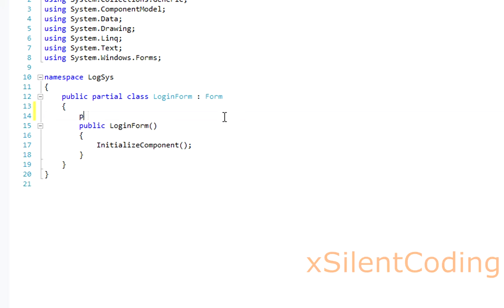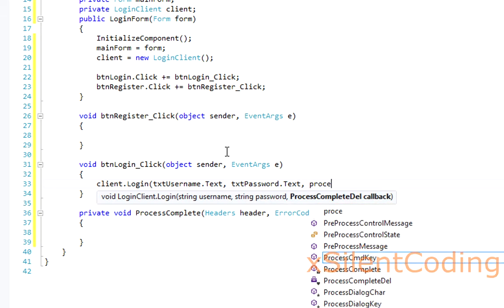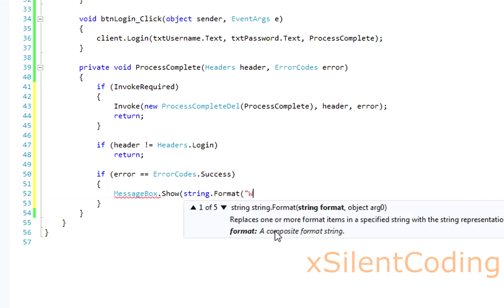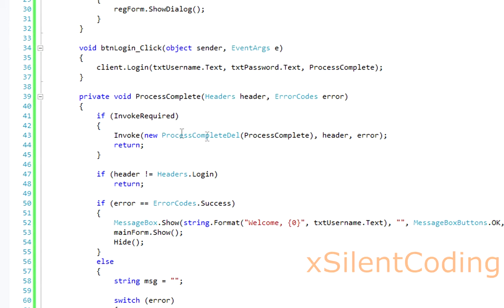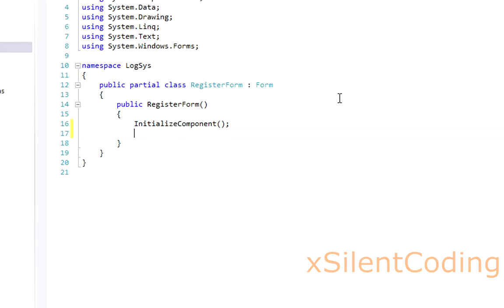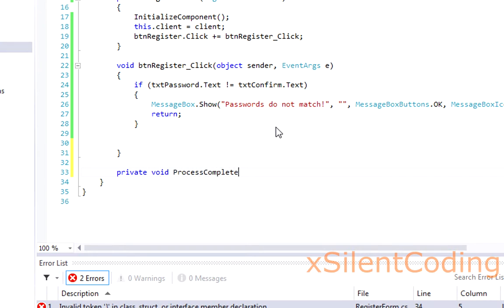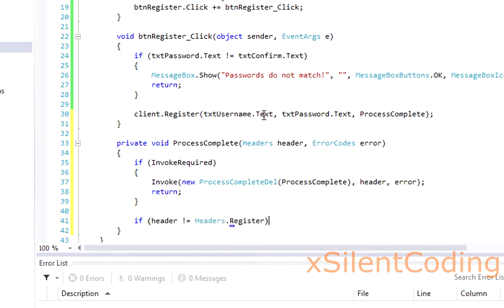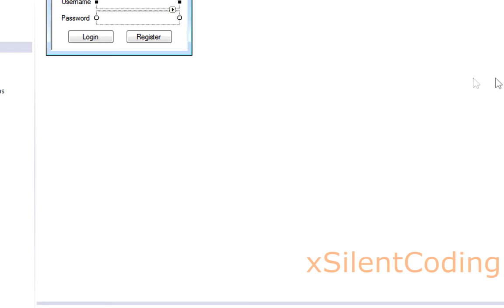C# Our Login System [3] Login Client (2-2)